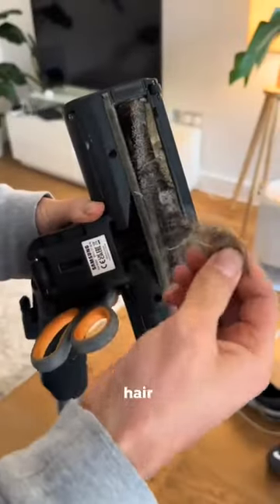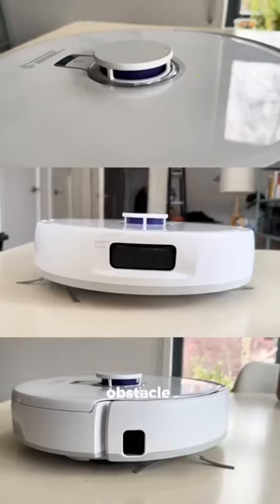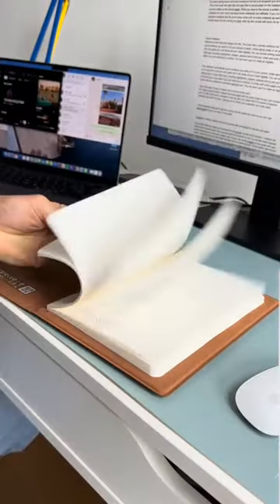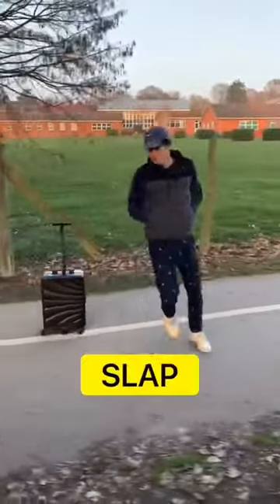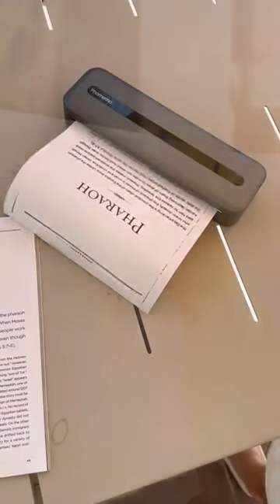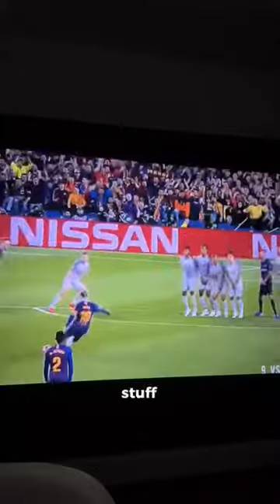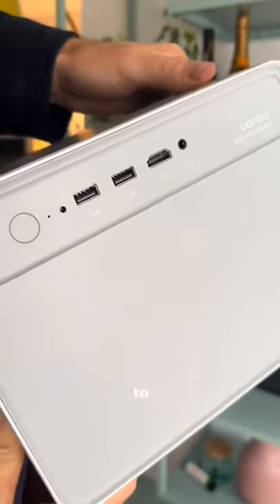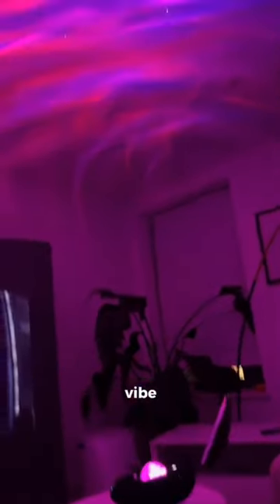Random Amazon finds | TikTok made me buy | summary | Amazon products